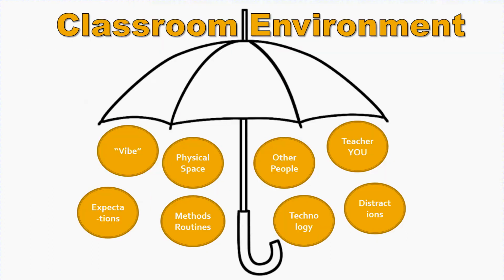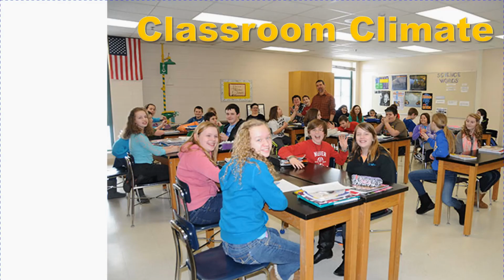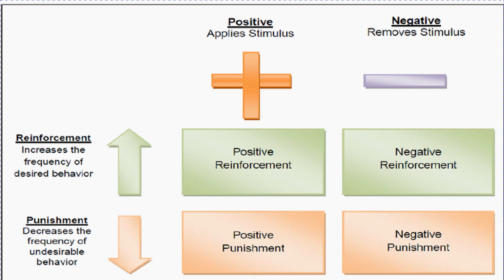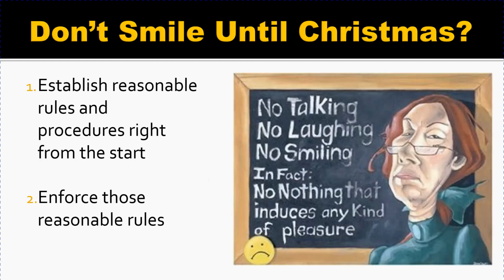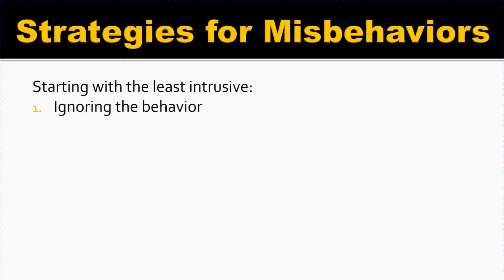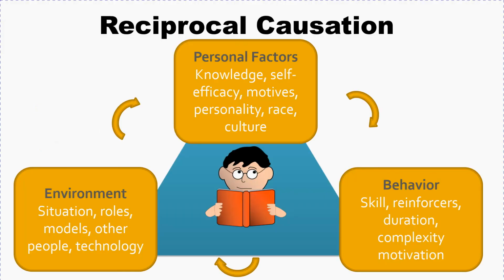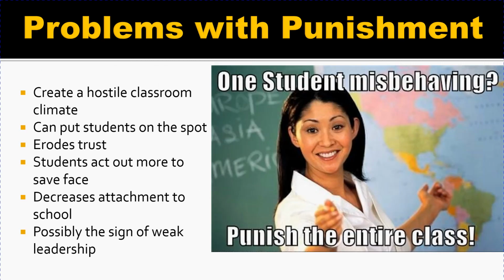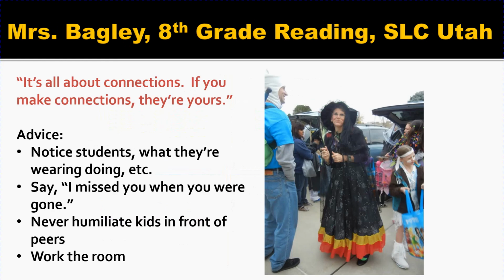Classroom Environment and Management